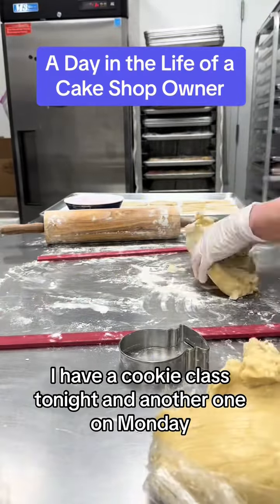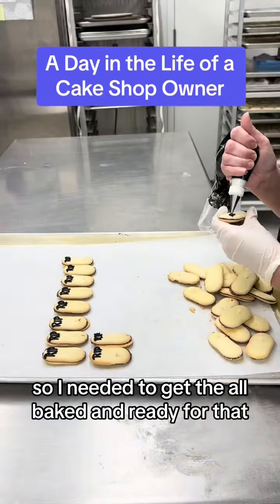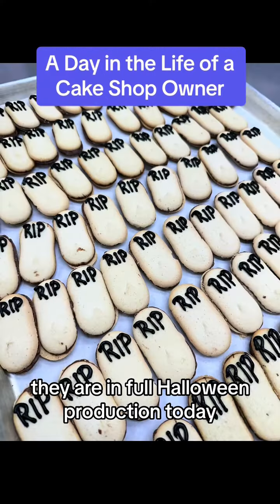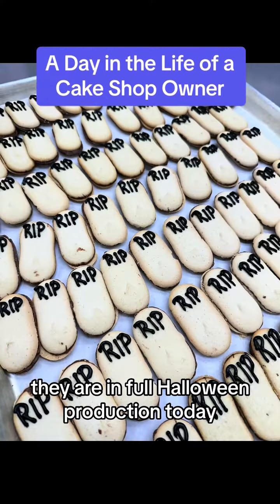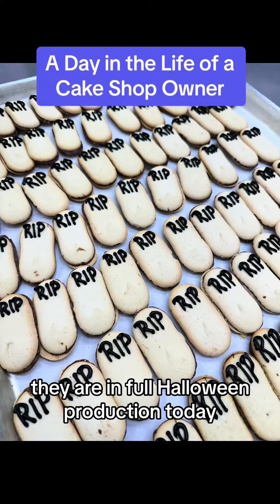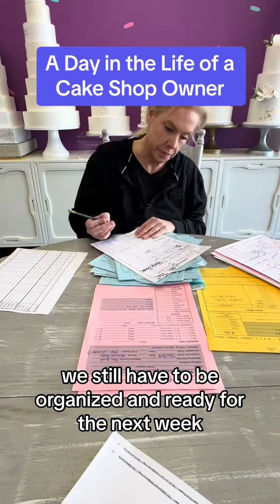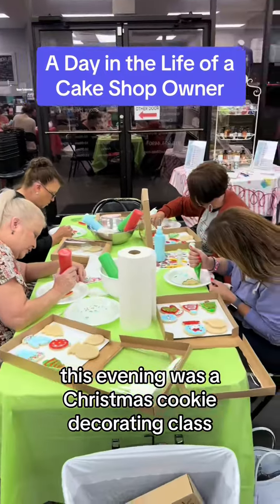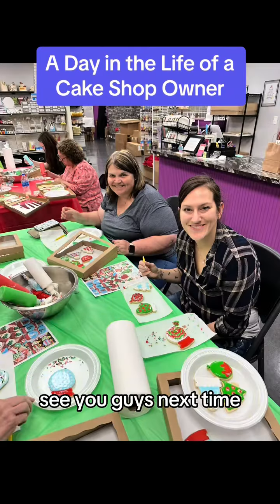Another day in the life of a cake shop owner!